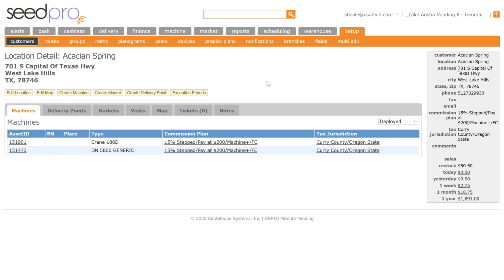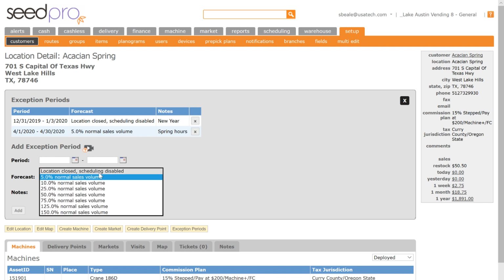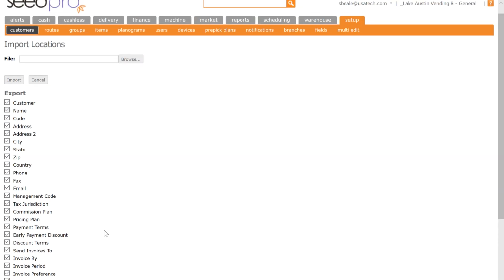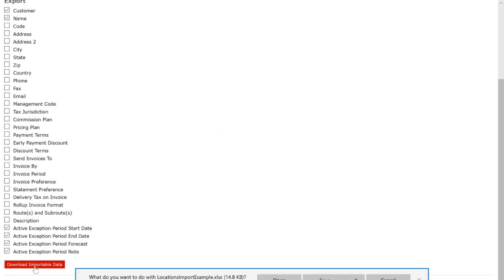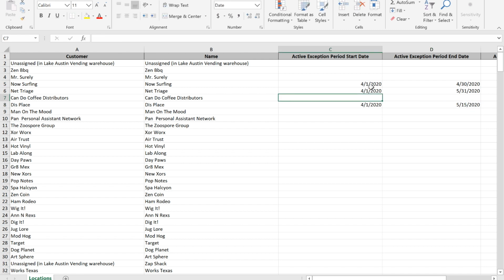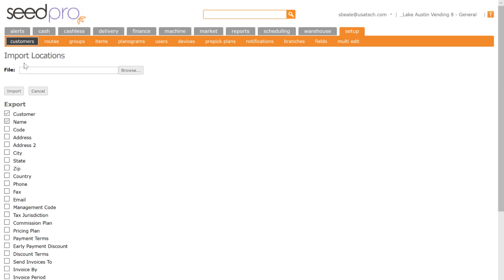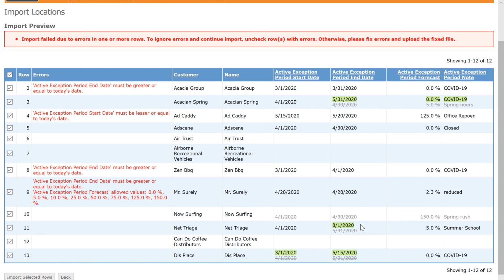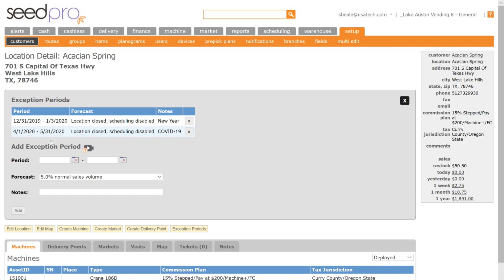Exception Periods Demo Video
We have extended the existing Exception Periods feature to support updating multiple locations at the same time through an excel import. If you have any additional questions, please reach out to the Applications Support Team and we will be happy to help.